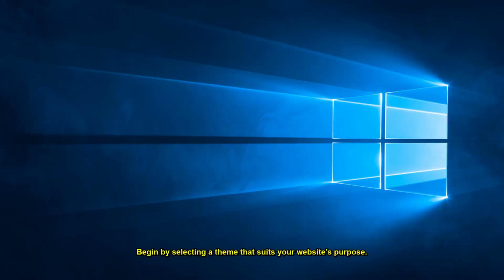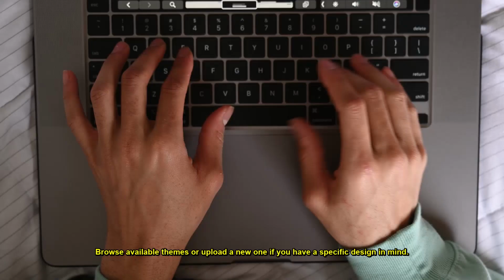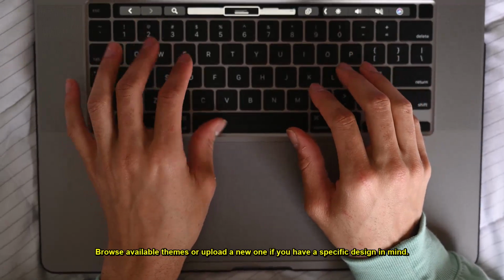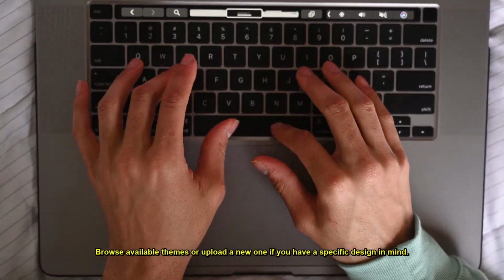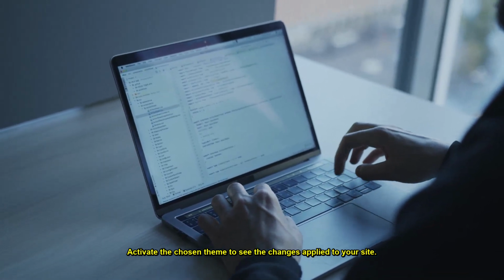How to Manage Web Development with WordPress - Quick Tutorial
Unlock the secrets to effective web development with our quick tutorial on managing WordPress! In this video, we’ll guide you through essential tips and tools to streamline your WordPress projects, whether you're a beginner or looking to enhance your skills. Discover how to optimize your site, manage plugins, and ensure a seamless user experience. Don't miss out on transforming your web development process!